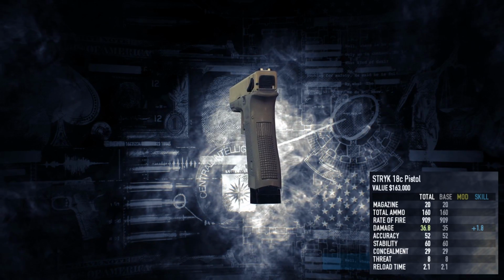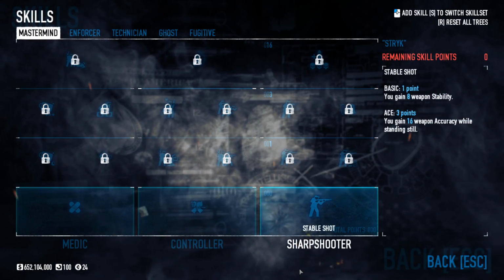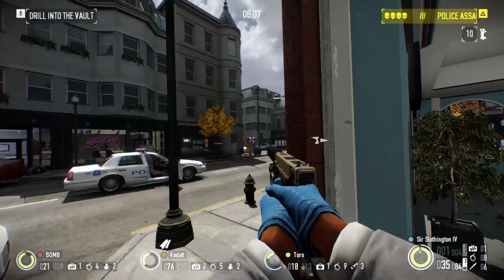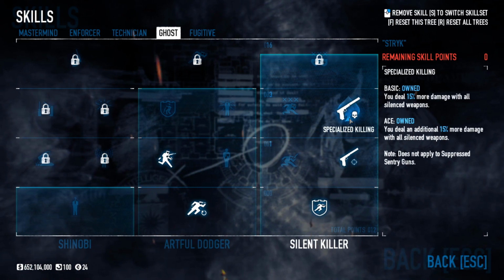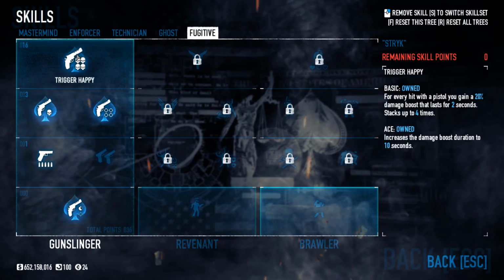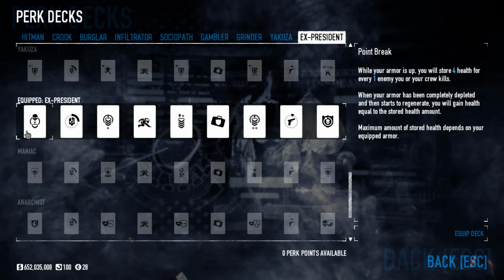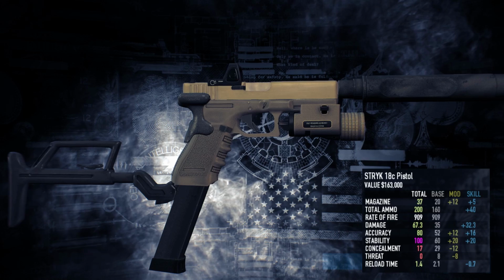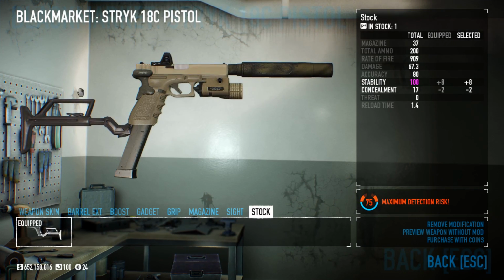Building for the Stryk - PAYDAY 2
Today I'm building for the Stryk. The only DLC used in this video is the Butcher Mod Pack #2, which is free.

I made the non-DLC variant as an example for what you'd expect in performance difference for actual DLC.